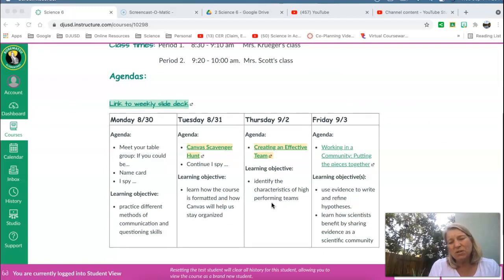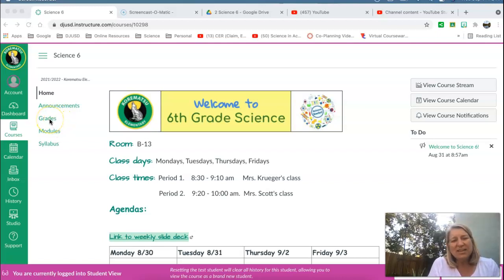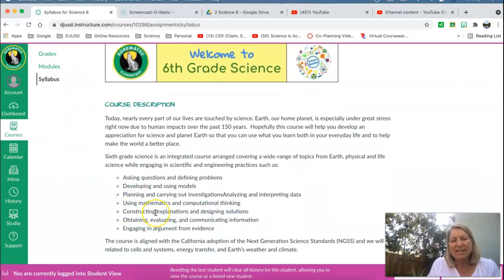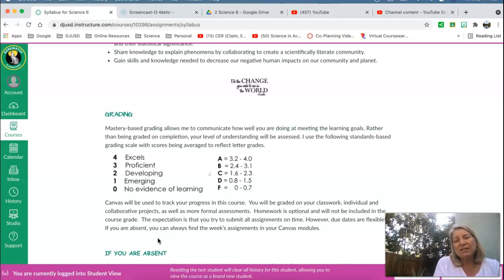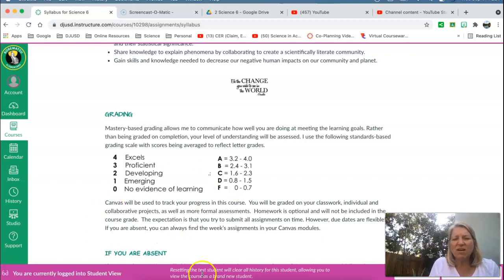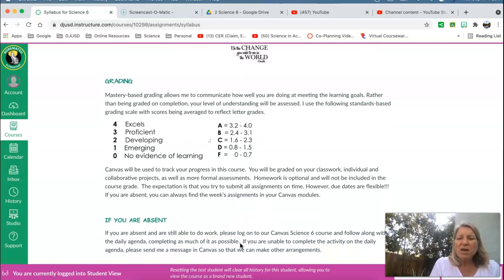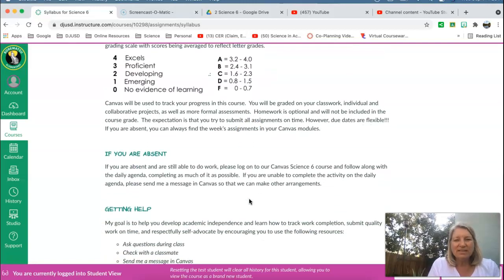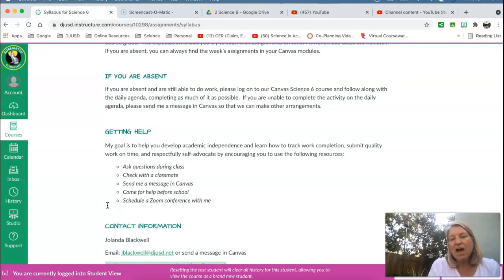Science 6 BTSN